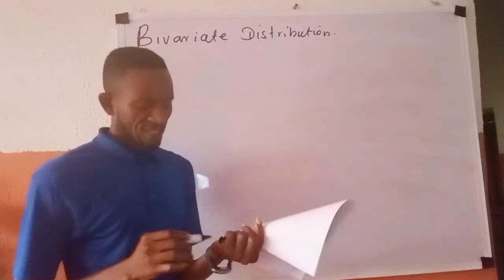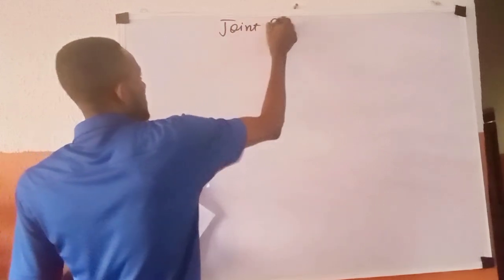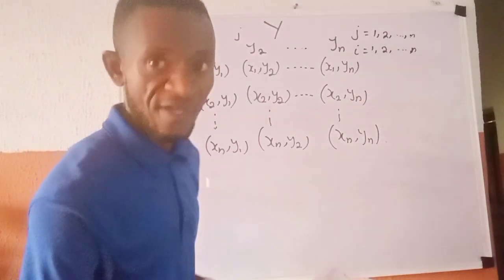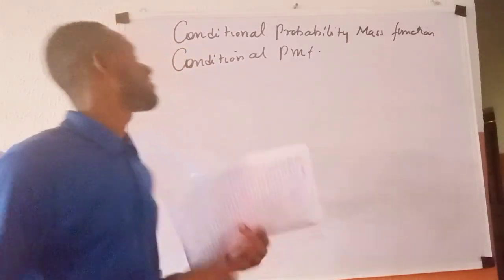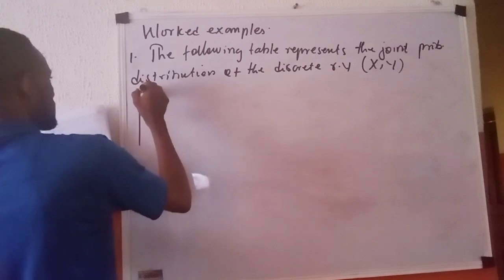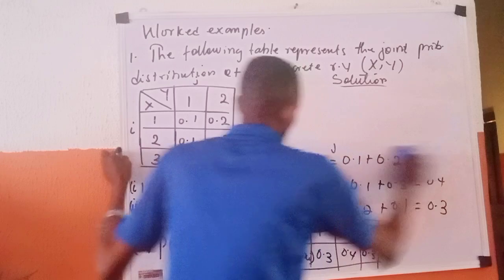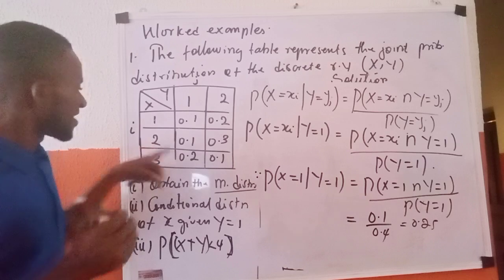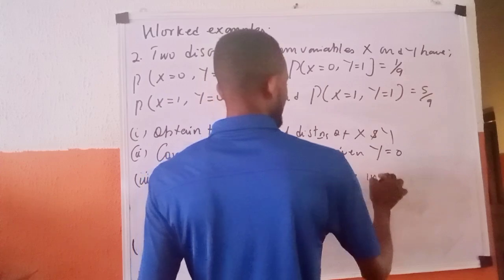Bivariate discrete distributions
Marginal and Conditional Probabilities of Bivariate discrete distributions